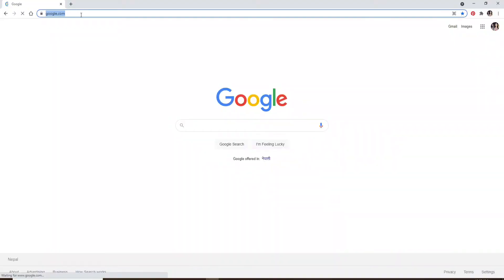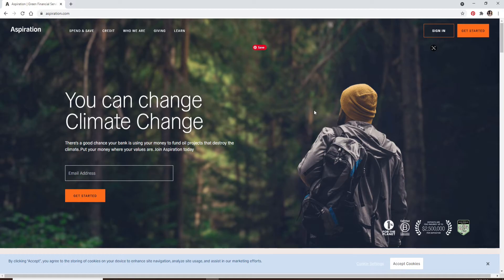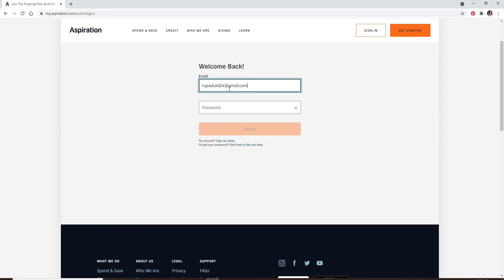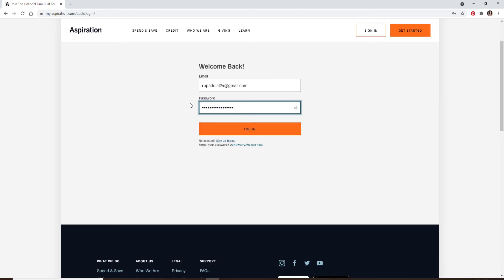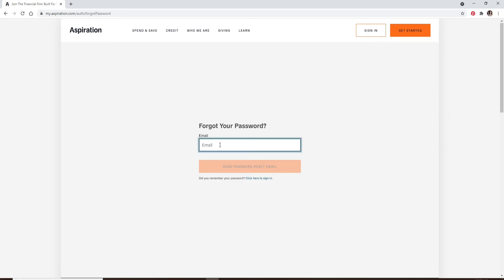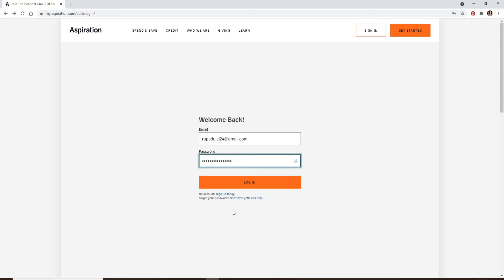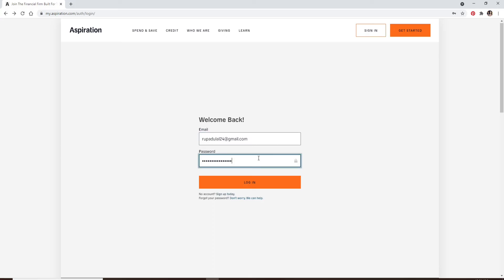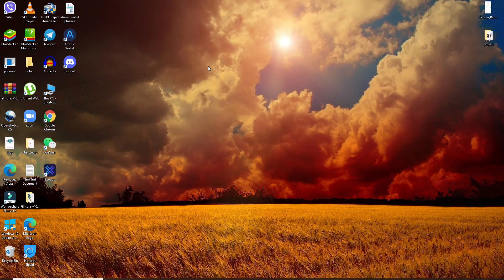How To Login To Aspiration Bank Account Online? Aspiration Bank Login Sign In 2021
In this video, I'm going to show you how to login into your Aspiration bank account. It's a quick and easy process that only takes about 2 minutes. So let's get started!

0:00 - Intro
0:23 - How To Login To Aspiration Bank Account Online?
1:43 - Outro

Learn how to login to your Aspiration Online Bank account easily with this step by step tutorial.

and click on the "Login" button at the top of the page.*